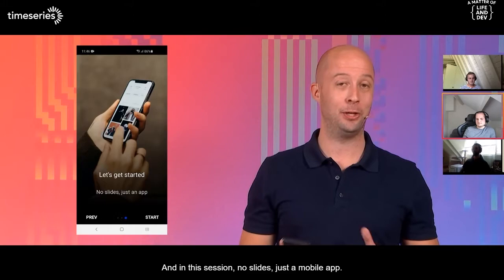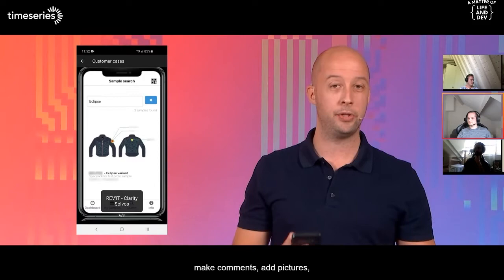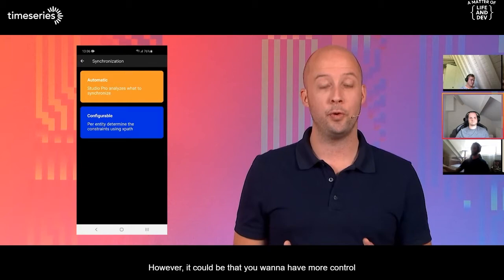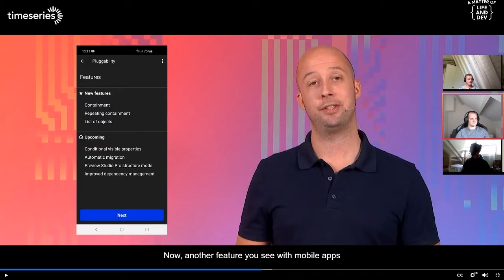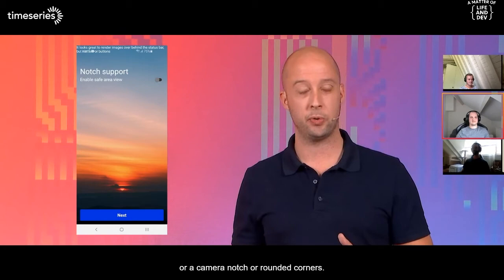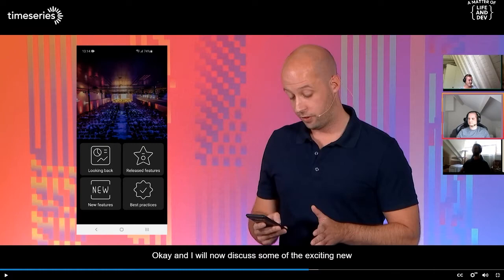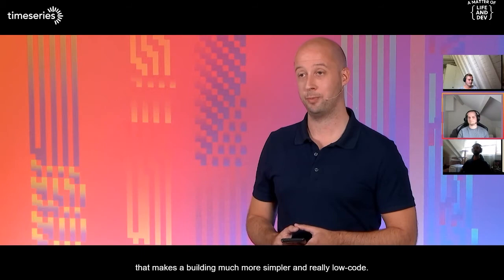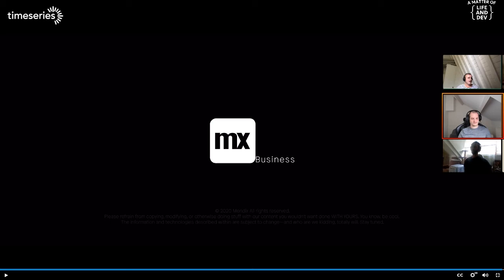Mendix World 2.0 Day 1 - Designing Consumer-Grade Mobile Apps with Mendix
This week, A Matter of Life and Dev is co-streaming a few of the Mendix World on-demand sessions, with a different subject each day. In this part 1 video we are taking a look at 'Designing Consumer-Grade Mobile Apps with Mendix' by Danny Roest and have invited our colleague Freek Brinkhuis, who is an expert on this subject, to discuss this topic and video with us.

We'd love to see you on our Twitch channel where you can hang out with us!

Posted in cooperation with Mendix.